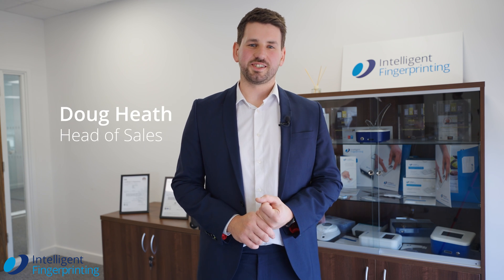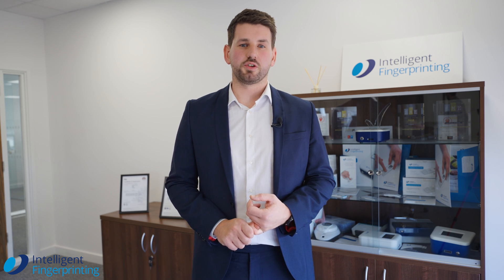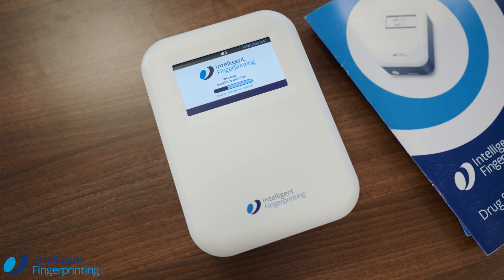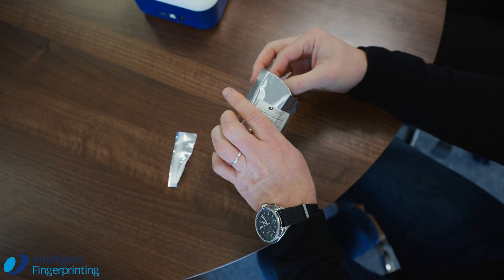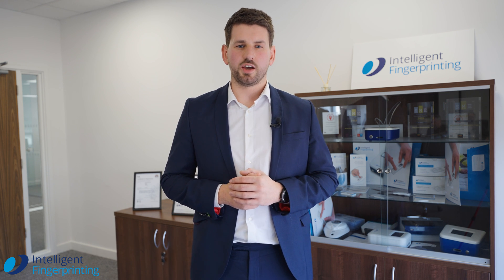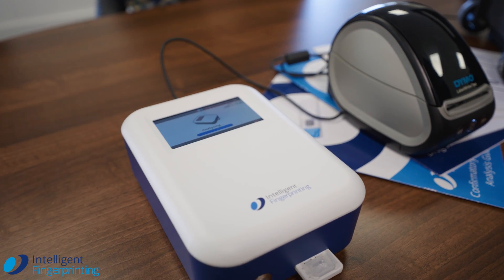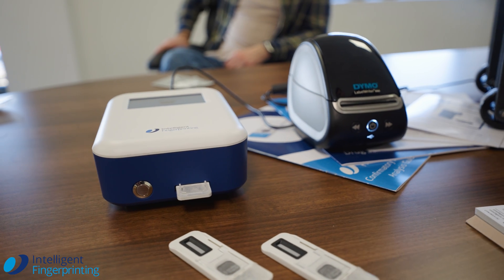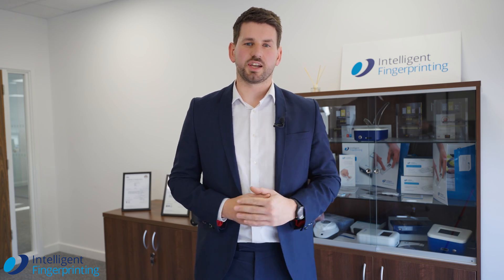Intelligent Fingerprinting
The Intelligent Fingerprinting Drug Screening System is quick and easy to use, detecting commonly abused drugs via the fingertips. Sample collection takes less than a minute using the Intelligent Fingerprinting Drug Screening Cartridge, and results are available within ten minutes using the Intelligent Fingerprinting Drug Screening Reader. The system’s ease of use and portability make it a convenient solution for reliable and portable drug screening.